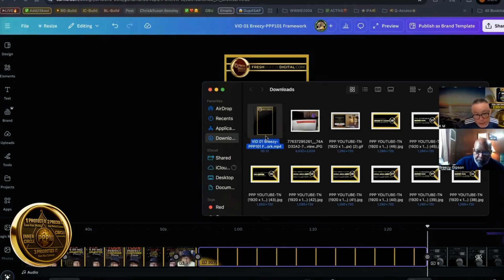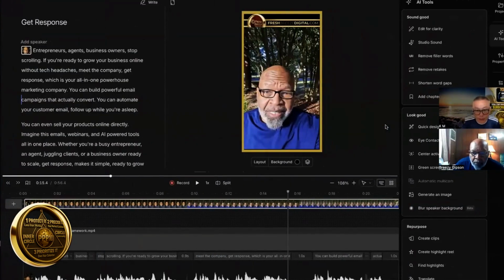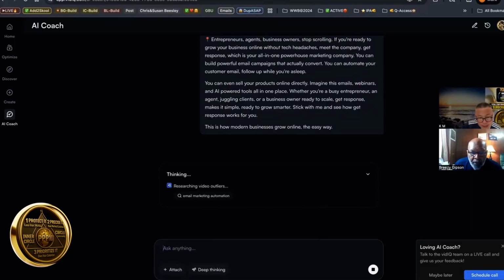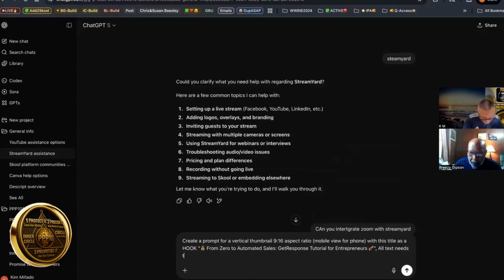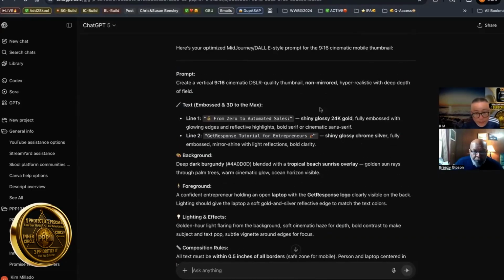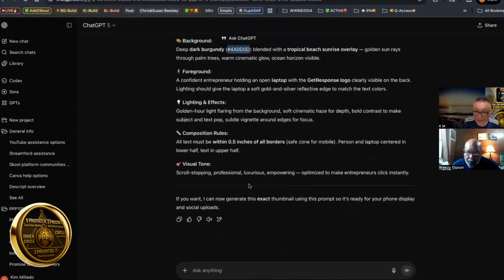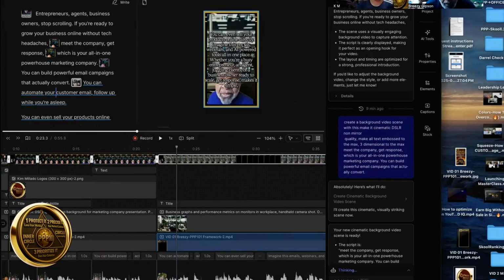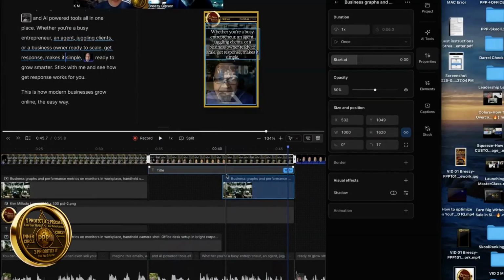🚀 Create VIRAL Shorts with Descript in 5 Minutes! 🔥 No Experience Needed ✅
🚨 Unlock Your Time: Take Back Control & Build Legacy Income! 💎
97% of entrepreneurs think they own their time... but don’t.

💡 Here’s What You’ll Learn:
1️⃣ Can you pass the 7-Second Test that stops people mid-scroll?
2️⃣ Can your funnel survive the 3-Click Test before leads bounce?
3️⃣ Are you owning your calendar or just pretending you're busy?

🚀 Cashflow online begins with clarity.
It starts by understanding your framework before chasing funnels and trends.

🎯 This is How We Fix It:
✅ Discover your perfect customer (before anything else)
✅ Clarify how you want others to know you & your value
✅ Solve real problems by building confidence through content (inside community first!)

📈 Want your Skool engagement to explode?
Start averaging 40–50 points per content drop — and watch what happens.
Then scale that momentum using Shorts → Long-Form Videos → Email/SMS Content.

🟢 From Connections to Currency:
When you master the engagement game, leads follow.
When you master your story, conversions follow.
When you own your platform, profits follow.
This breakthrough session reveals how to reclaim your hours, automate your income, and finally live life on YOUR terms! ⏰✨

🔥 What You’ll Learn:
🚫 The “calendar lie” keeping you stuck in the hustle trap
🛑 Why traditional time management fails entrepreneurs
🛡️ The 3-step PPP101© System: PROTECT → PRECISE → PRIORITIZE
💸 How to build automated income (without trading time for dollars)
👨‍👩‍👧‍👦 Real strategies for parents & faith-based leaders juggling it all
💎 Inside the PPP101© Inner Circle:
✅ LIVE Time Blocking Mastery Workshop Access
🛠️ $60K+ in premium tools, coaching, and templates
🗺️ Step-by-step digital asset ownership roadmap
🤝 Community-powered accountability & mentorship
🔒 100% automated, legacy-driven income system
⏰ Video Timeline:
0:00 – The Calendar Lie That Keeps You Stuck
0:45 – Inner Circle: Built For Real Life
1:18 – The 3-Step System That Frees You
2:02 – How to Start Immediately
🎁 Ready to stop trading time for dollars?

💬 Question of the Day:
What would change in your life if you finally believed in YOU?

The PPP101 Community gives you access to:
💥 30+ Income Streams
💥 Done-for-you templates
💥 A real roadmap to MRR (Monthly Recurring Revenue)

✅Kim is a faith-driven Leader who, after losing everything when his 💥network marketing company changed its compensation plan in late 2024, ⭐️rebuilt from scratch with zero digital skills or following.

💥WHY Our COMMUNITY is DIFFERENT and designed for both the 💥SMALL and 💥BIG Entrepreneur!

          ✅Kim empowers parents and busy individuals to earn daily pay online—
🧧no experience or
🧧tech know-how required—
🧧by blending faith, family values, and
🧧simple digital marketing strategies.

           ✅The PPP101© Community is a supportive space where
❇️beginners can confidently launch their online journey,
❇️Seasoned Leaders can have a TRUE SAFE environment with PEACE-of-MIND
❇️learn actionable skills, and
❇️build a legacy of freedom to last a lifetime,
￼all while staying true to their values and priorities.

🔥Connect with Kim M.